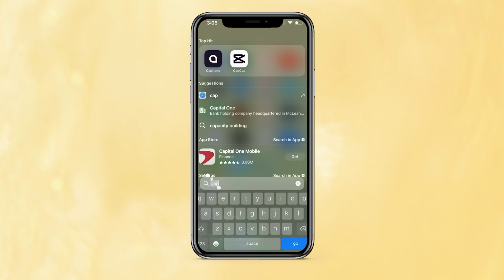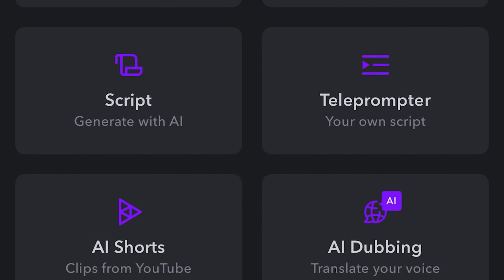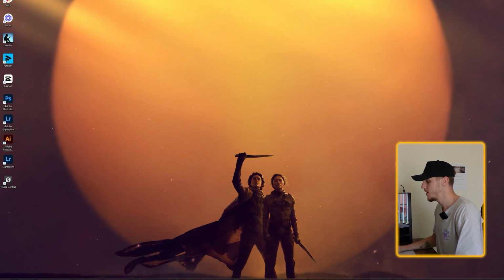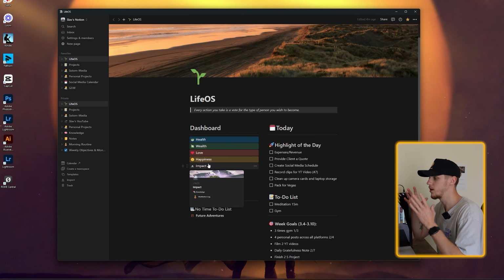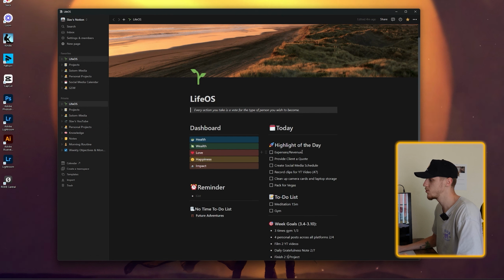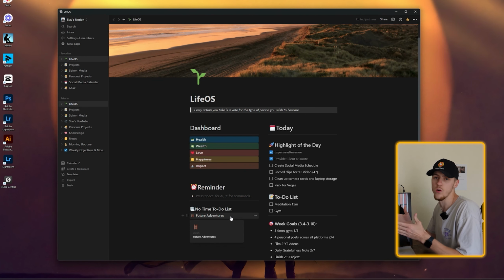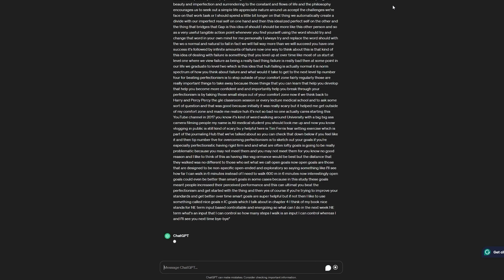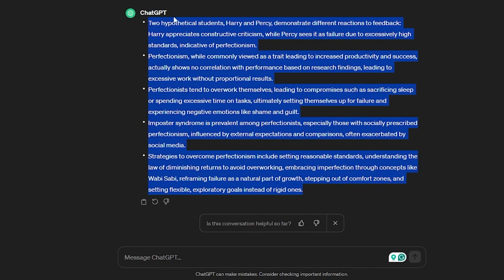6 AI Tools Every Content Creators Must Know About [2024]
Best AI tools for content creators in 2024.

In this video, we will share the best AI software and tools that can help you improve your creativity, and productiveness and make you more effective and efficient.

As well as bring your video editing and content game to the next level!